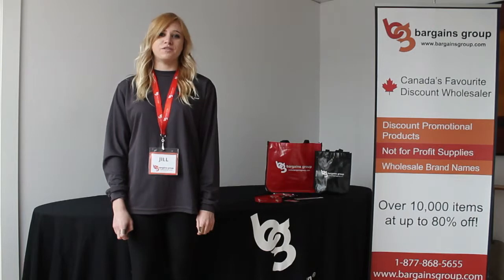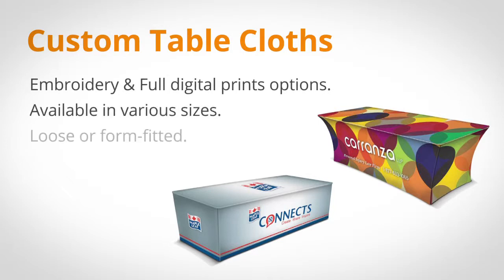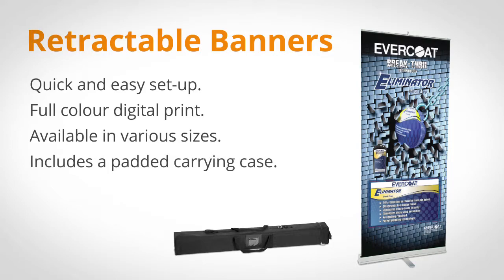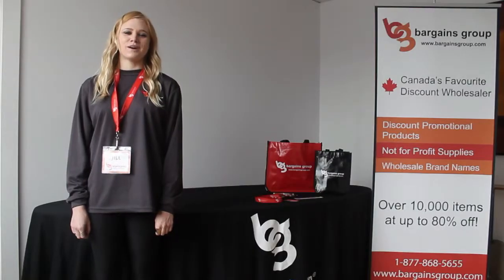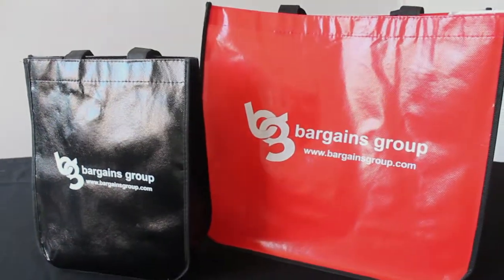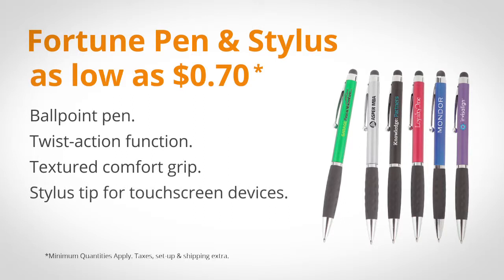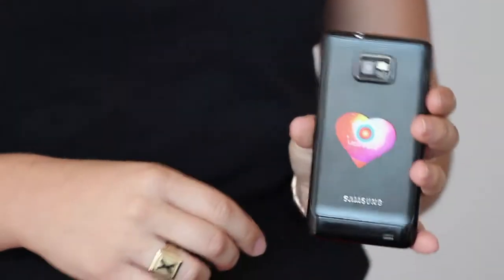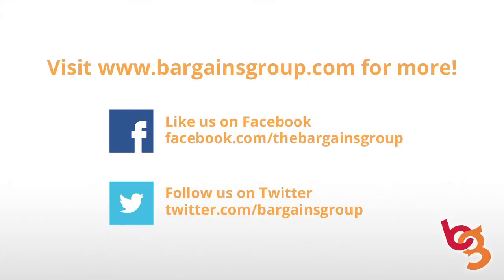Trade Show Tips - BG TV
Make the most of your next trade show with these top custom logo'd items for exhibitors!